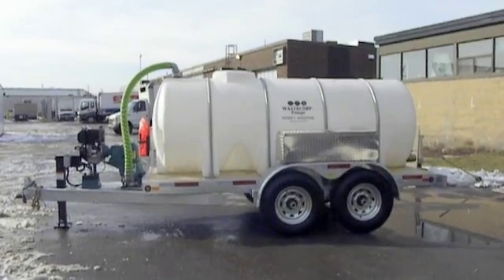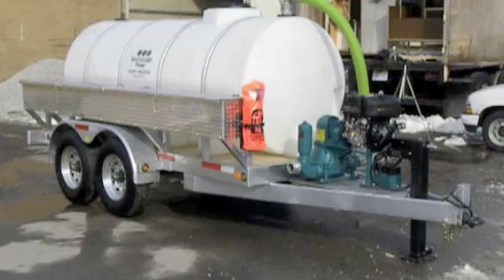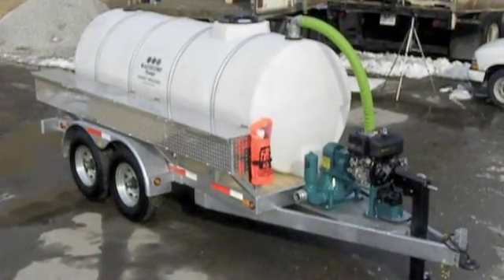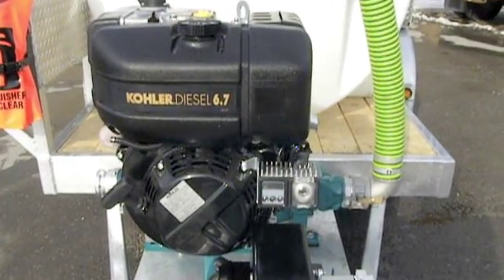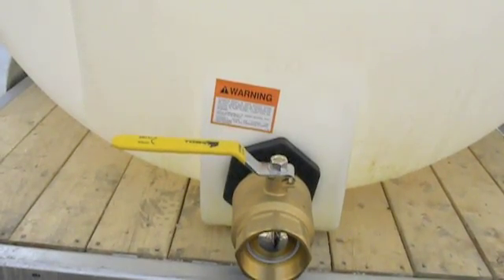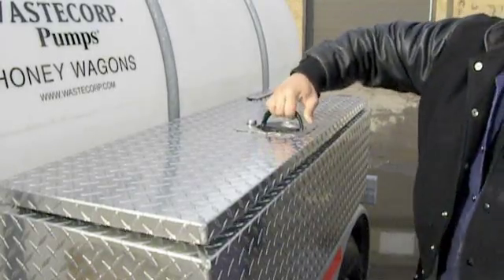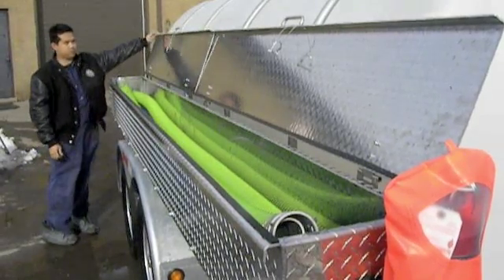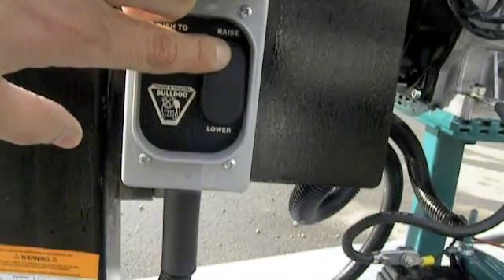Cooking Oil Pump System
Wastecorp waste collection system to collect cooking oil, vegetable oil, machine oil, wastewater and septic waste. These high volume custom systems are available in up to 2500 gallon tank sizes.